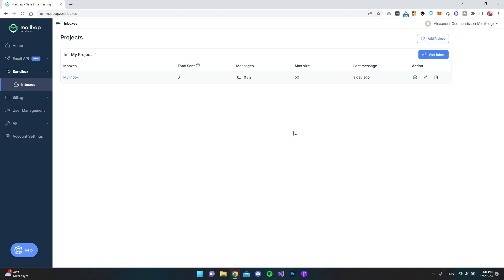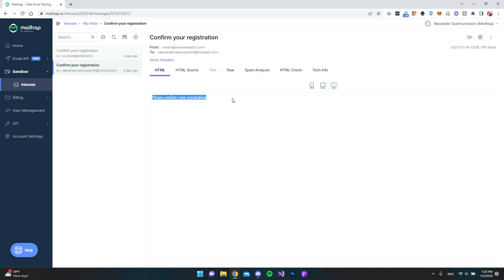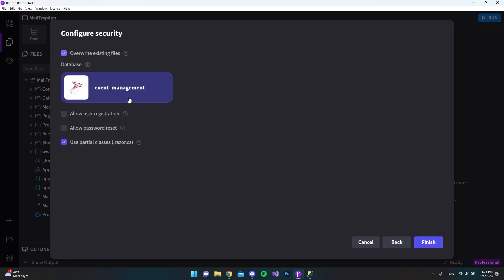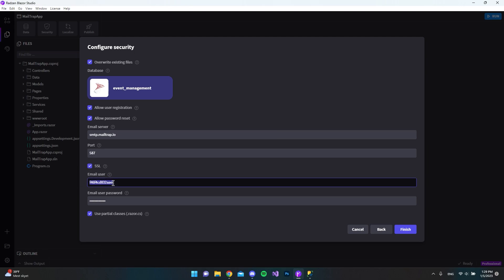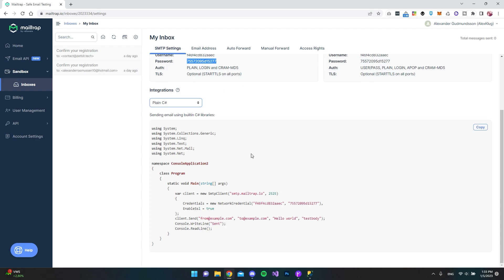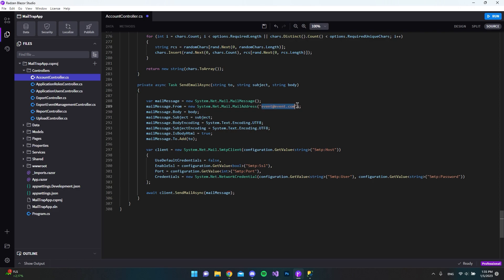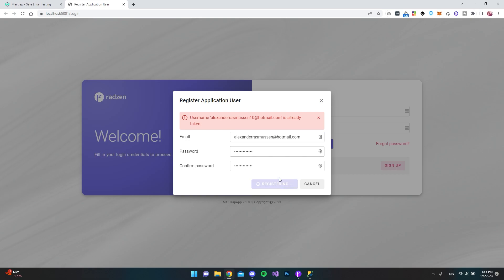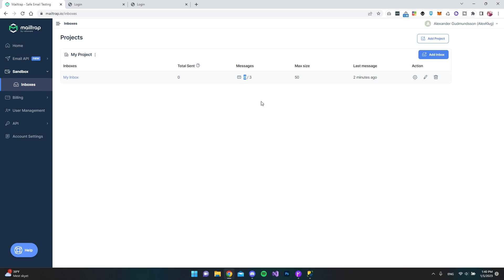Setup Mailtrap in Radzen Blazor Studio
Using Mailtrap is a good solution for when testing emails that are being send from your Radzen Blazor Studio application.